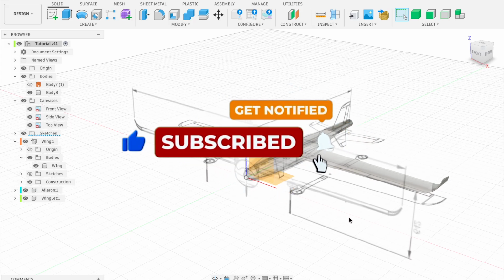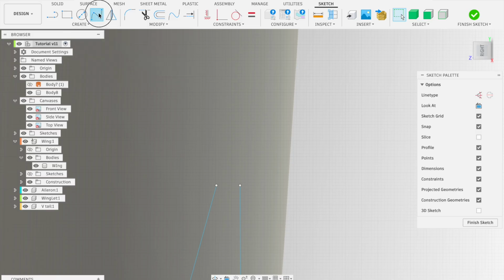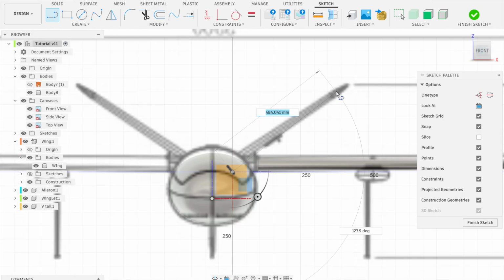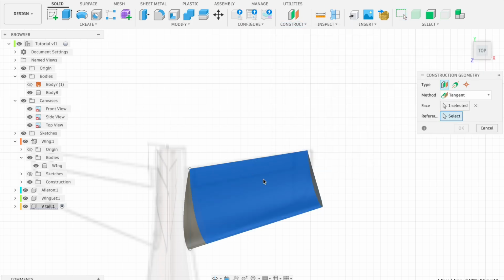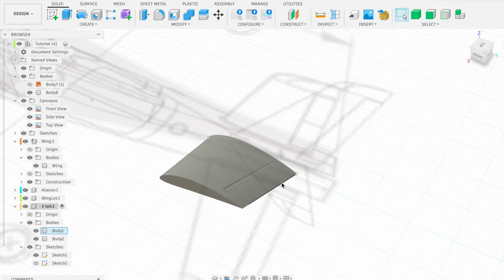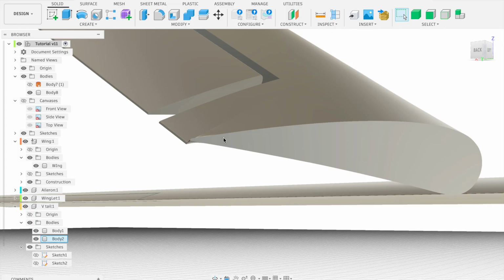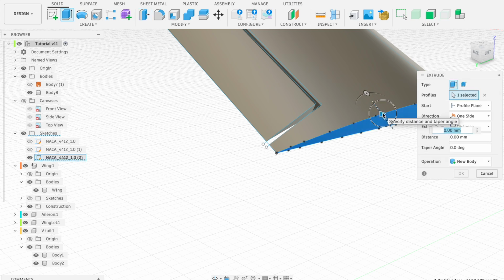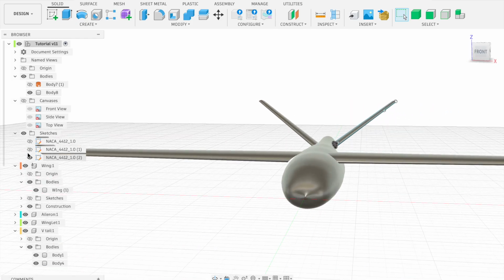Vtol Drone Design in fusion 360 Complete Tutorial Series Part 5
In this tutorial I am going to show you how to design the wing in a very easy way